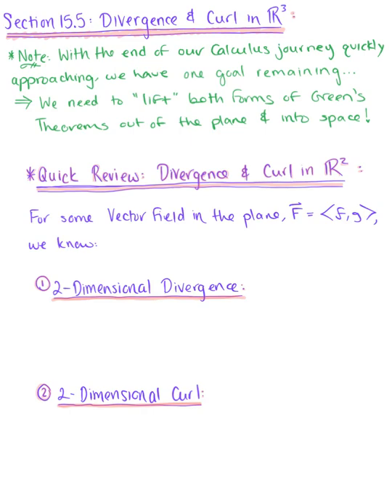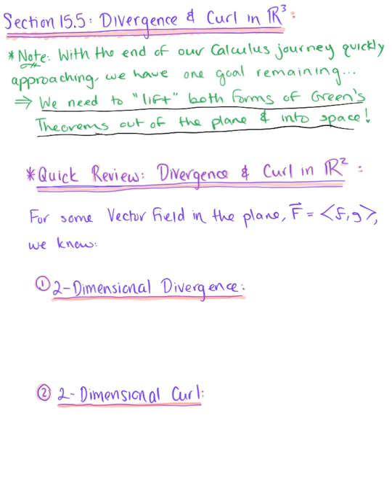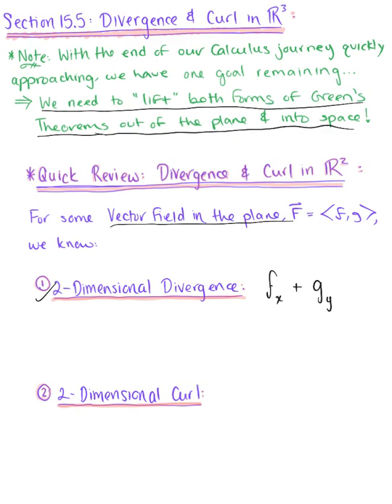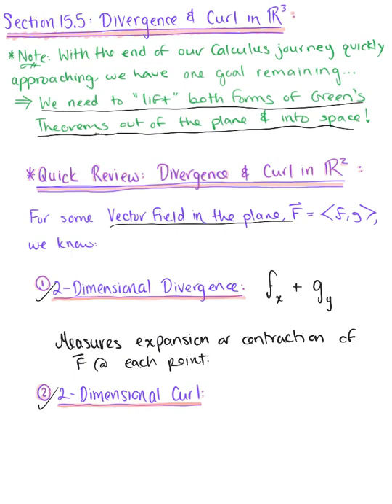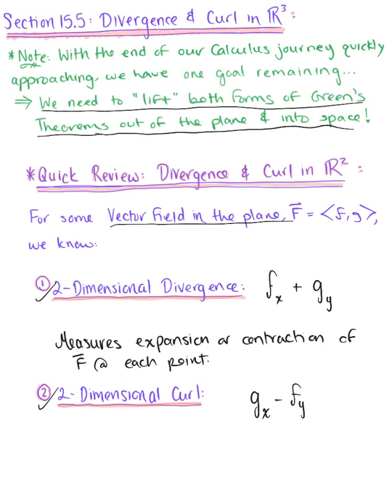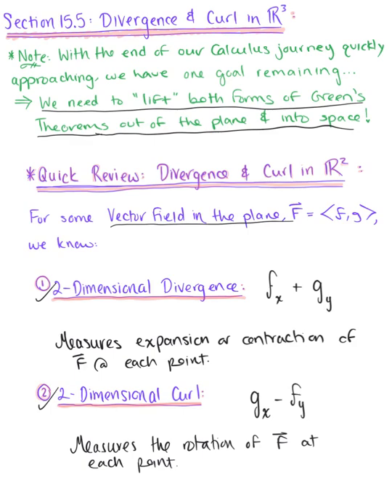Two-Dimensional Divergence and Curl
Quick Review of Divergence and Curl in Two Dimensions.